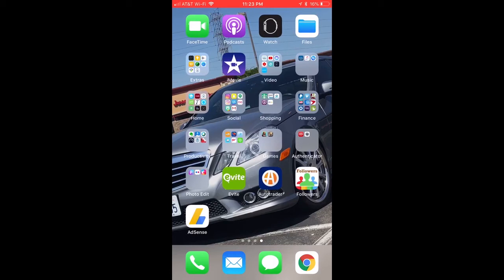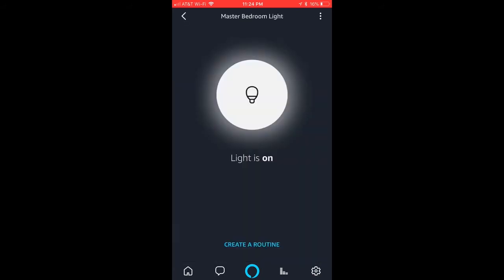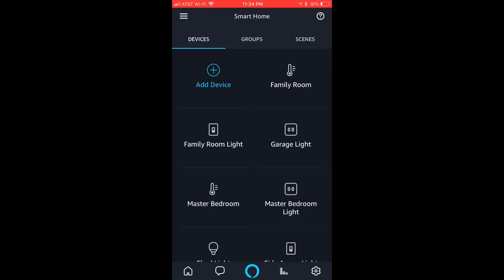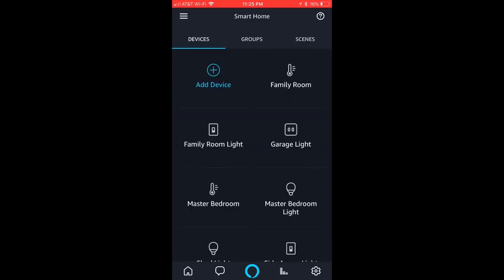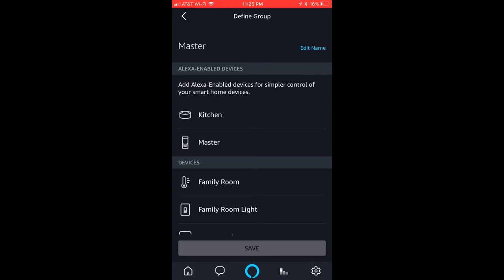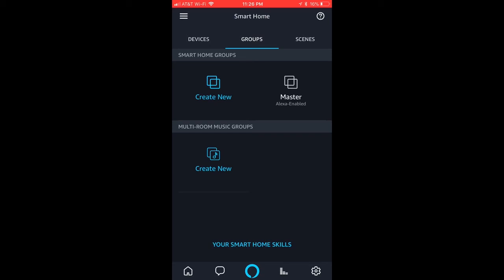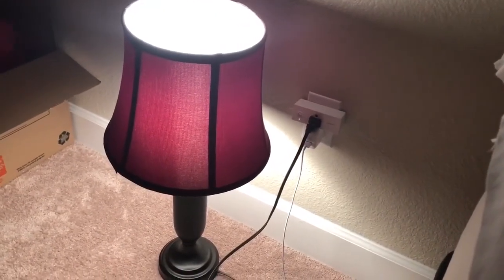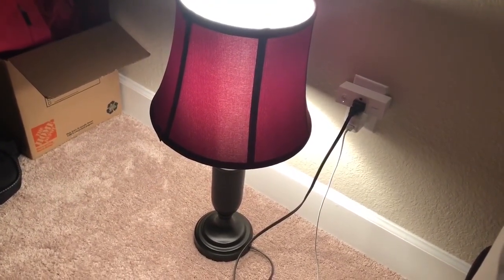How To Setup Alexa Room Awareness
A quick demo of how to set up the room awareness in Alexa. It can get confusing at times and so I thought I'd share a quick how-to.

Here you'll find products I highly recommend.